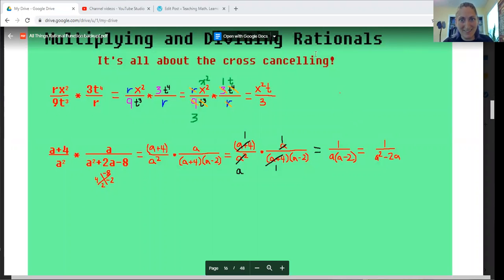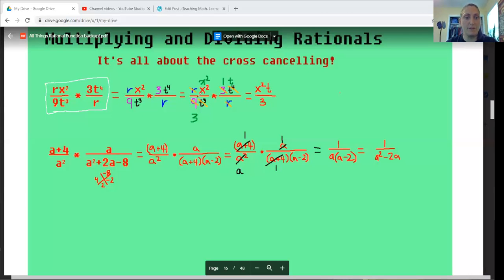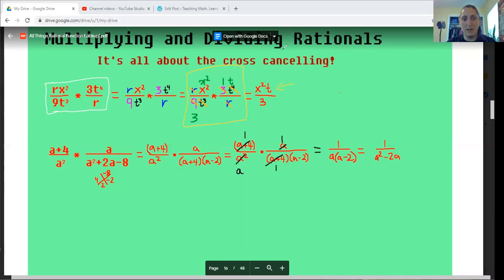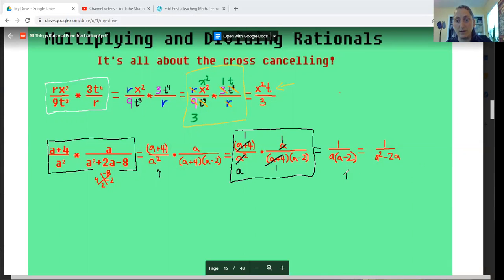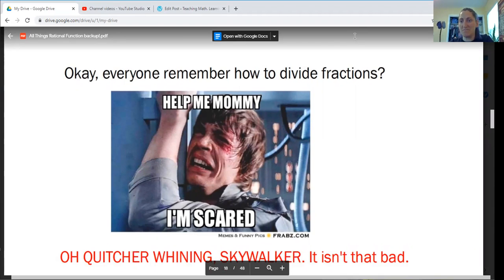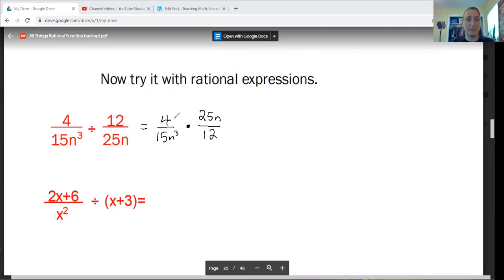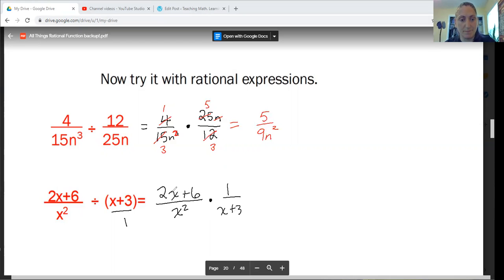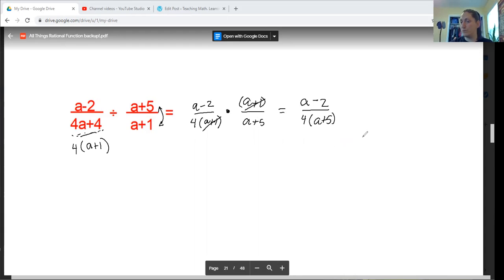Rational Expressions 4: Multiplying and Dividing Rational Expressions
This is a shorter trip to my Zoom Room as I talk about multiplying and dividing rational expressions. Some of this content is very similar to multiplying and dividing monomials.